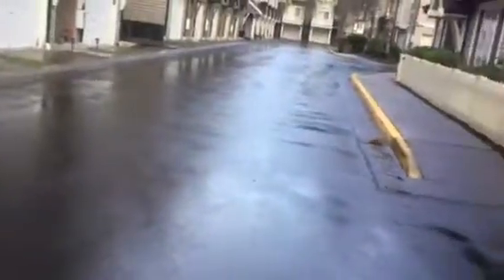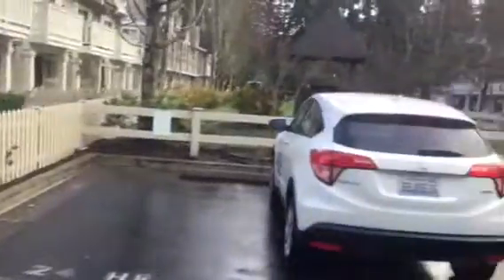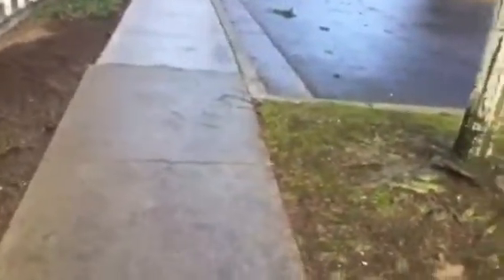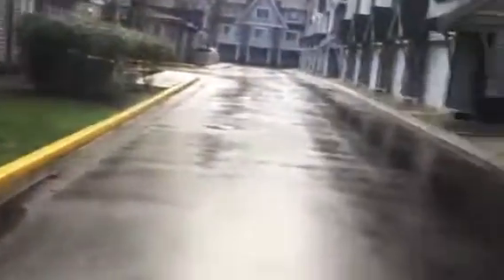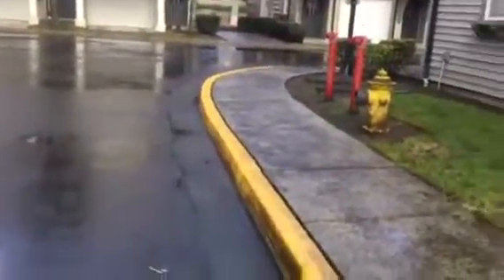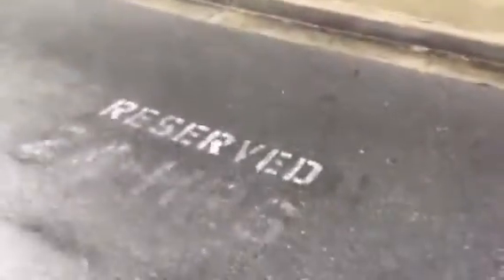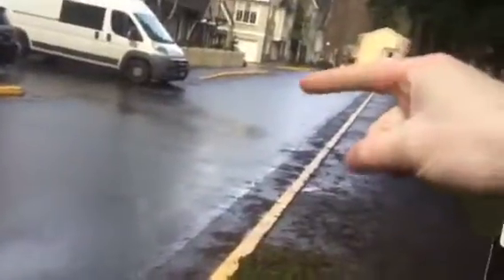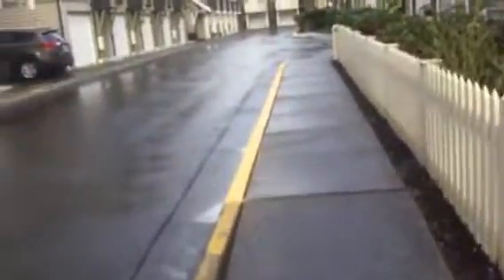15784_Taluswood_C_SC_ST